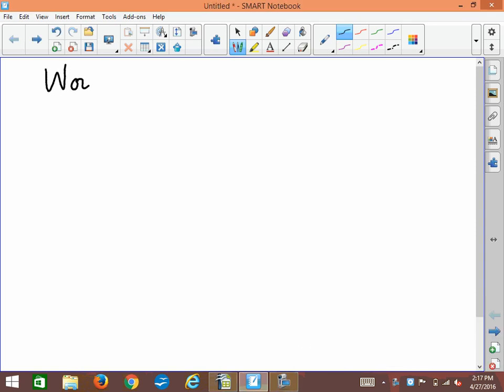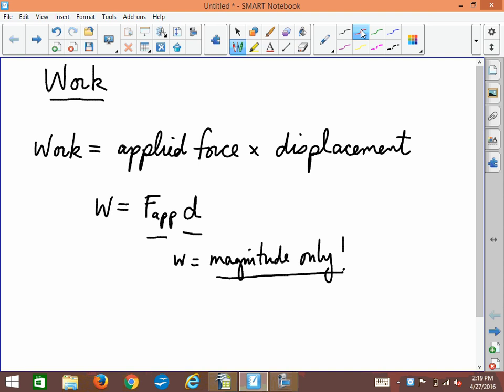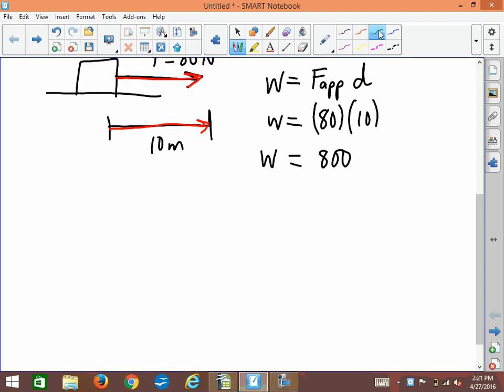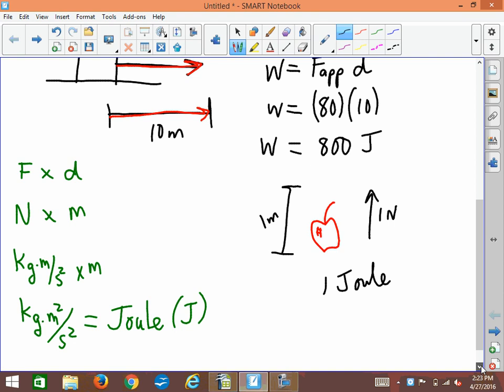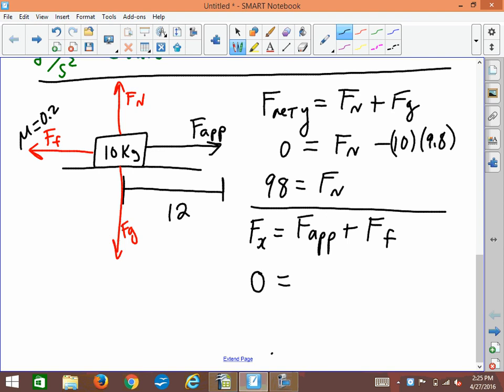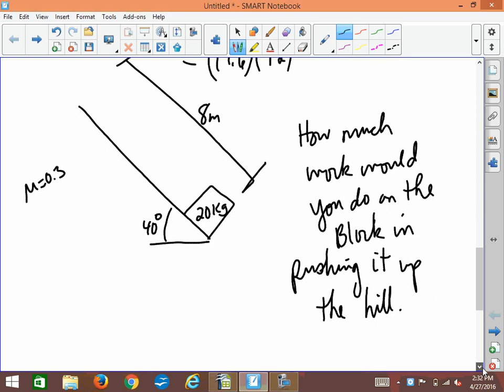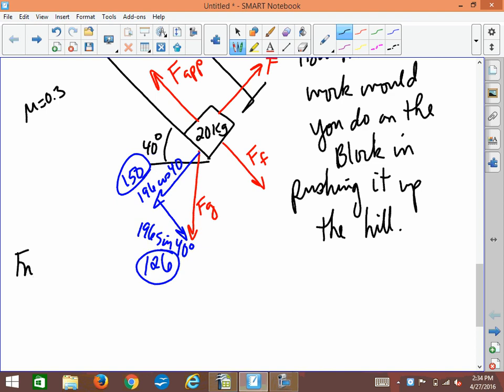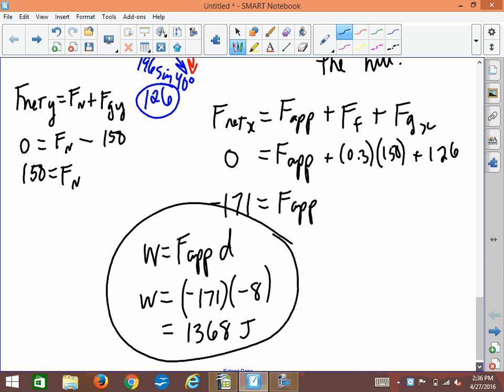Work Part 1 Force Applied x Displacement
Exploring work as product of forced and displacement.